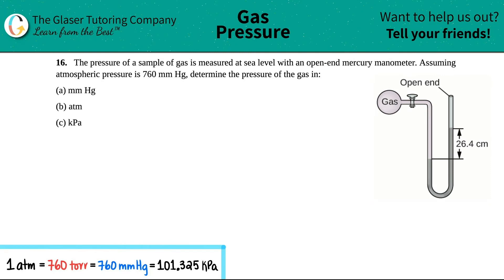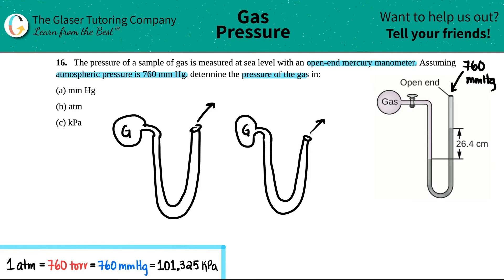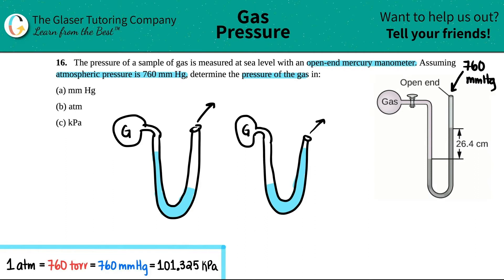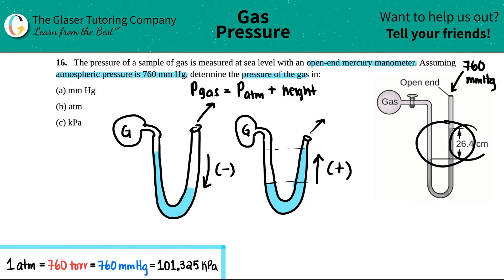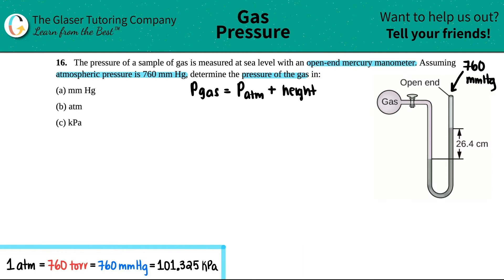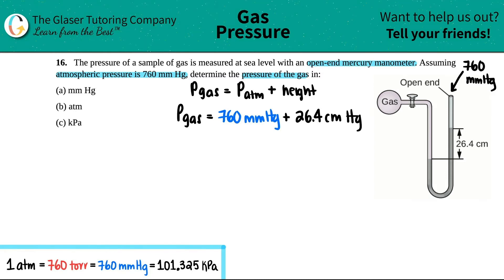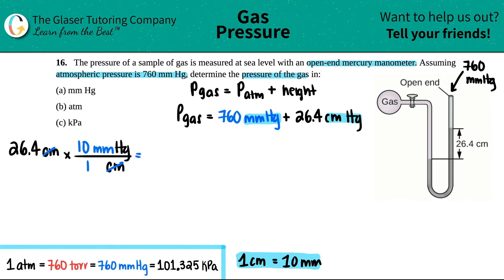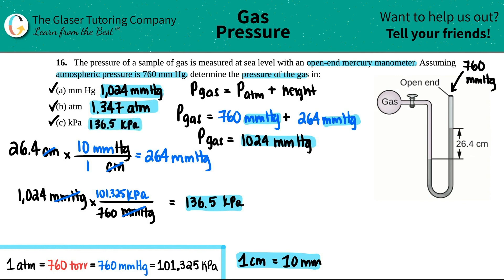9.16 | The pressure of a sample of gas is measured at sea level with an open-end mercury manometer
The pressure of a sample of gas is measured at sea level with an open-end mercury manometer. Assuming atmospheric pressure is 760 mm Hg, determine the pressure of the gas in:
(a) mm Hg
(b) atm